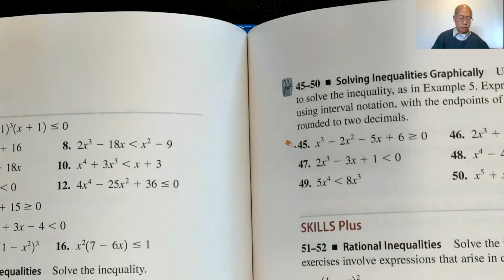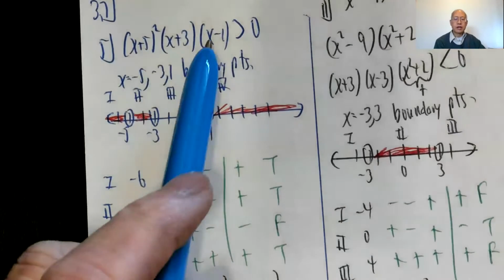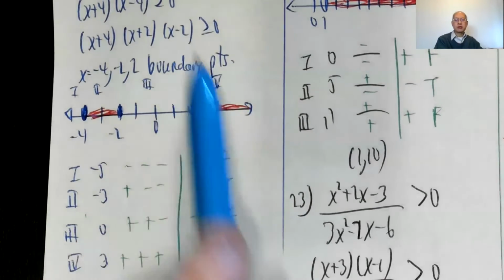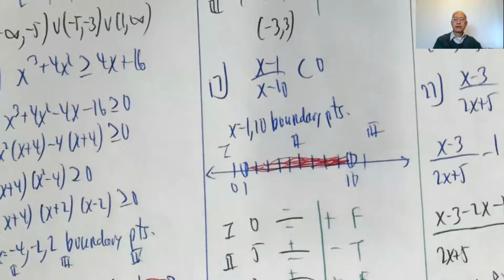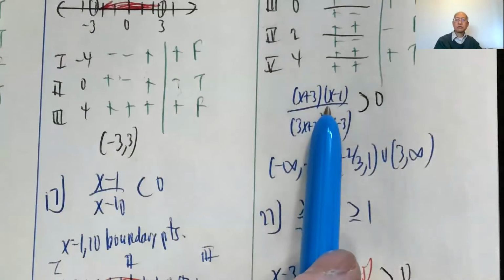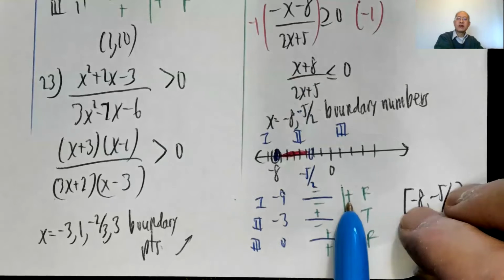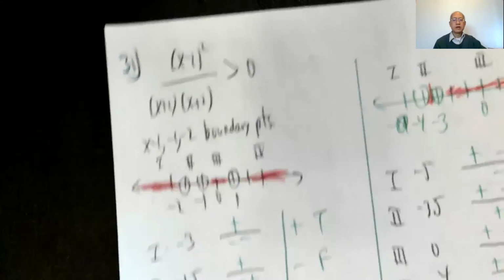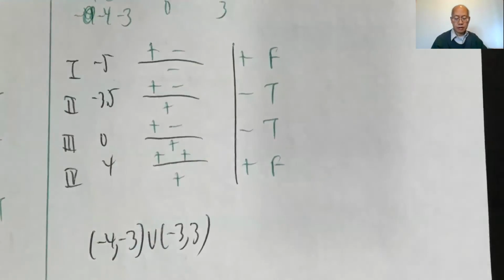MATH 90 SECTION 3.7